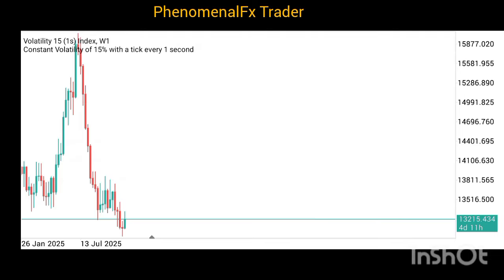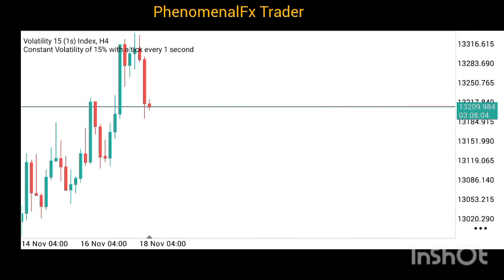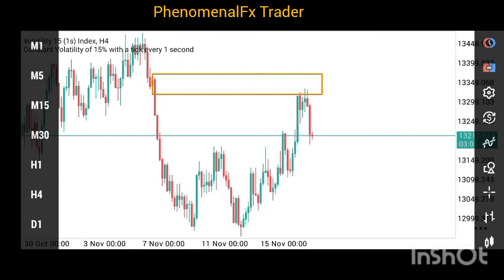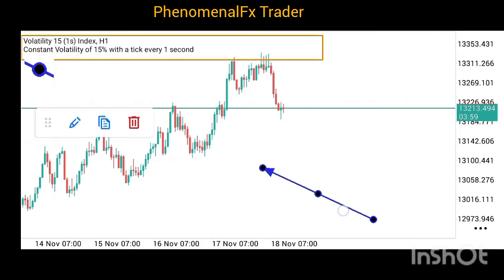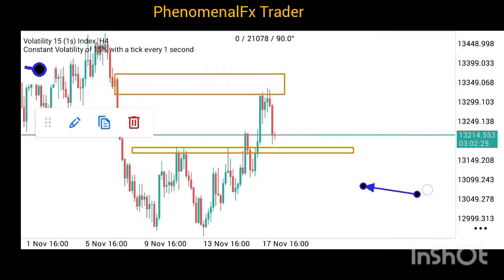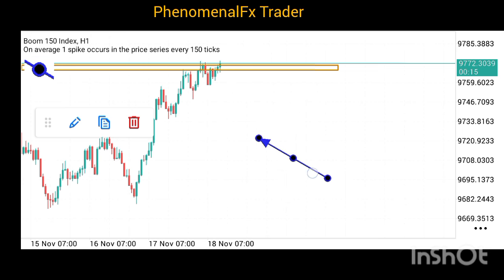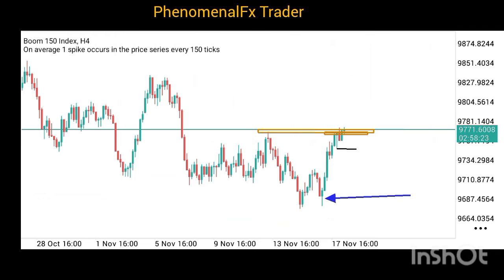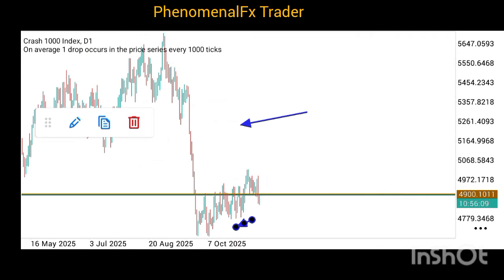Technical Price Action Analysis with Market Structure for Synthetic Indices